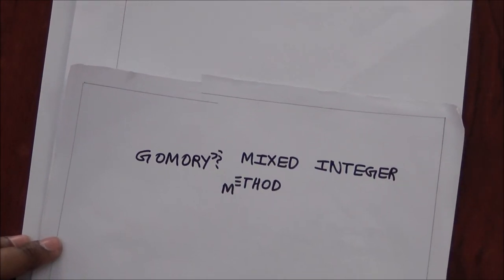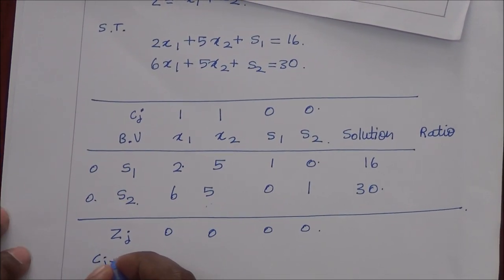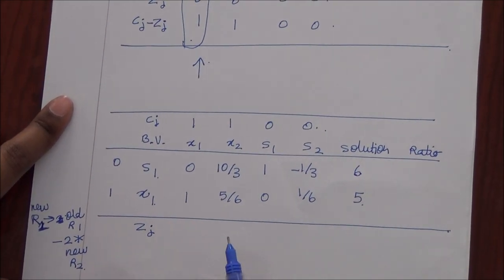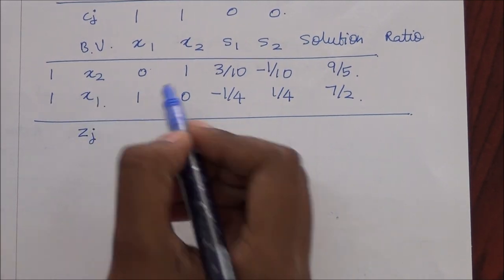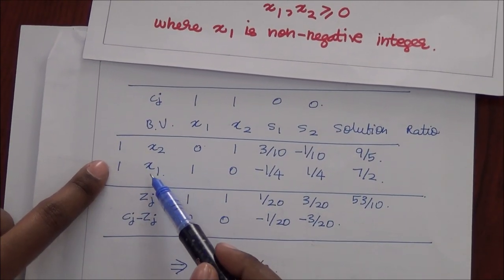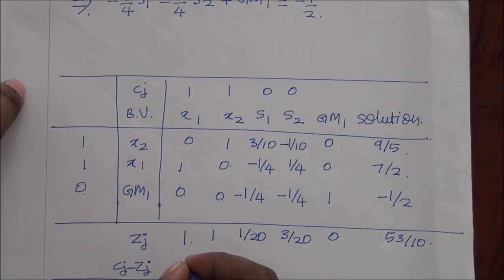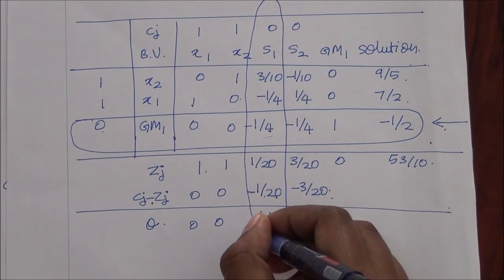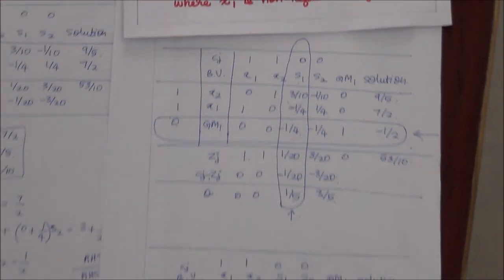Mixed Gomory Cut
Mixed  Integer Programming : Mixed Gomory Cut